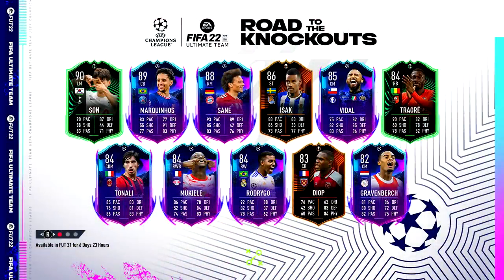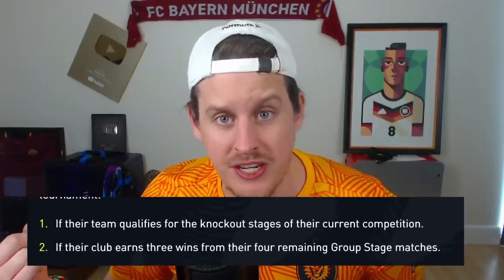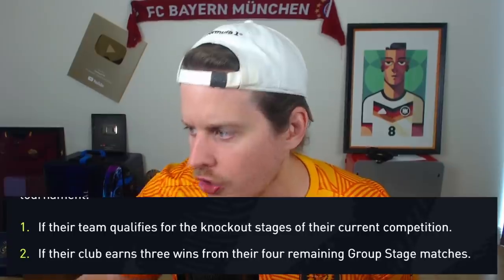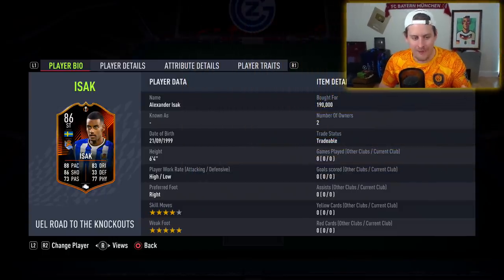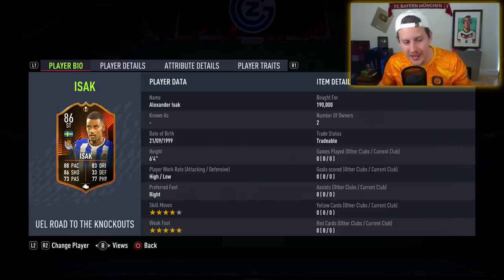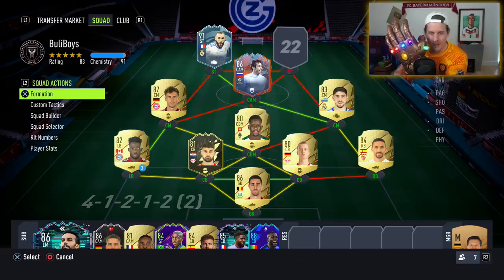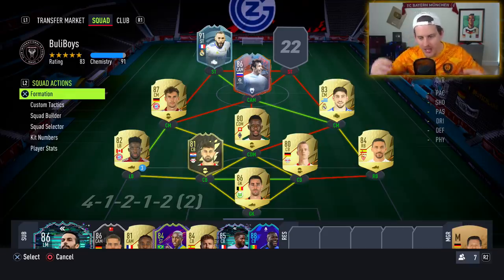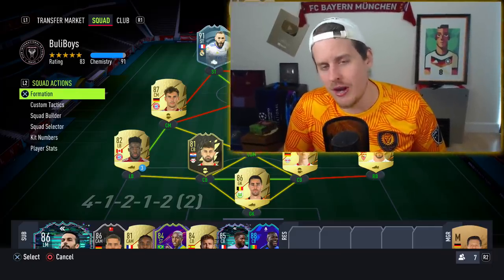Insane RTTK Card?! 86 RTTK ISAK PLAYER REVIEW! FIFA 22 Ultimate Team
FIFA 22 ROAD TO THE KNOCKOUT ISAK PLAYER REVIEW